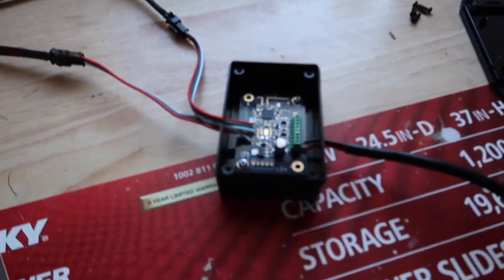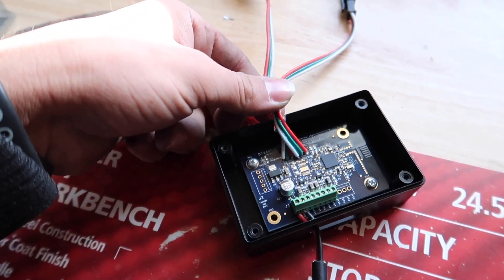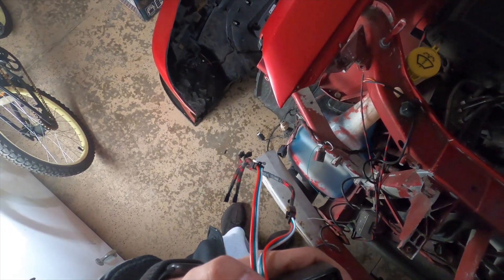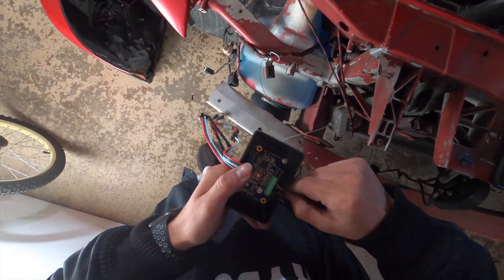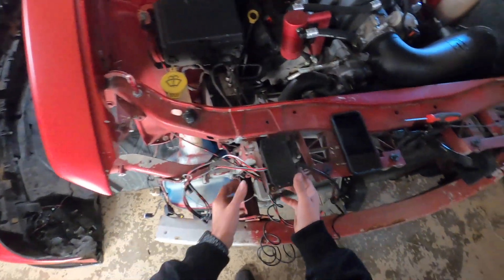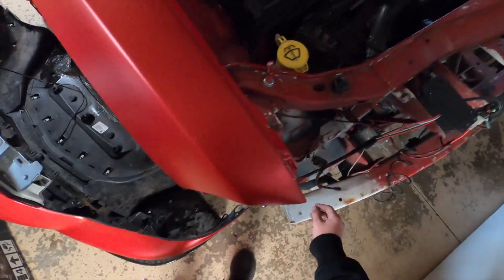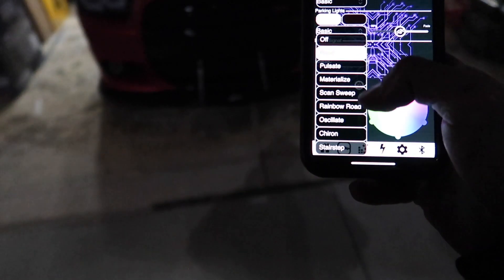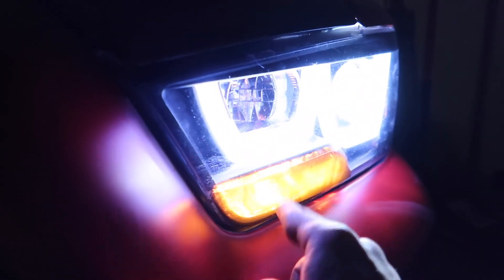HOW TO SETUP YOUR BLUEGHOZT CONTROLLER!!!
Welcome back to the channel everybody! Hope you all are having a wonderful day!

Hope you guys enjoyed todays video. Love you all !